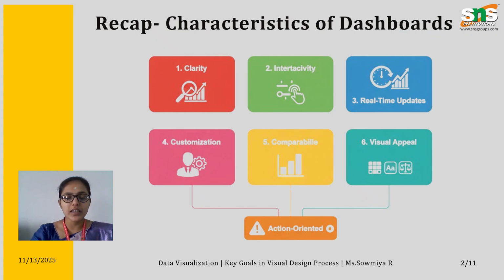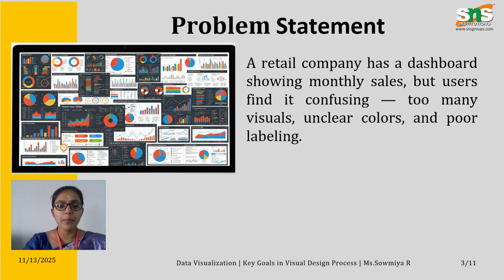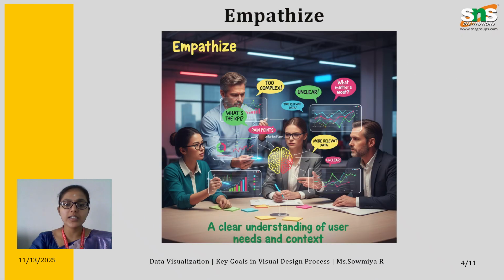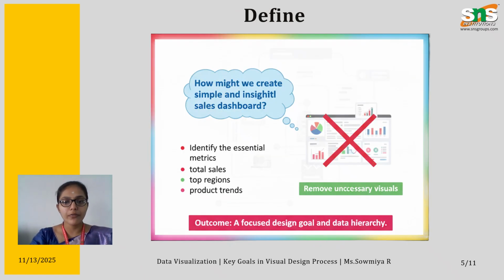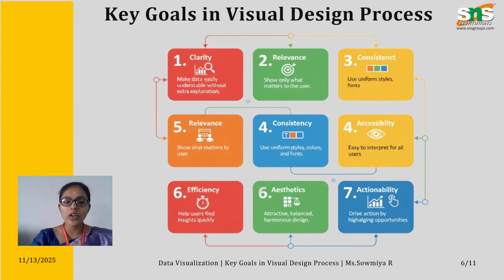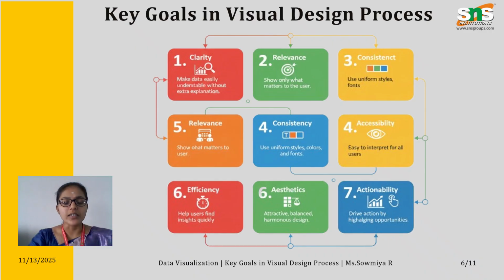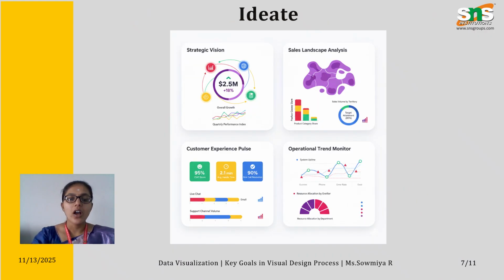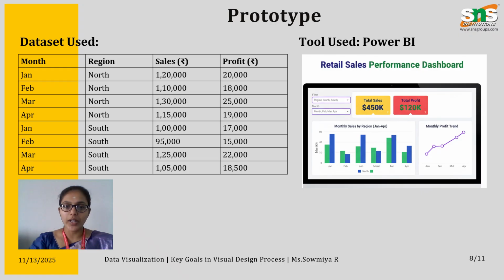Key Goals in Visual Design Process | DV | SNS Institutions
The key goals in the visual design process focus on creating a clear, consistent, and meaningful user experience. Designers aim for clarity so that every element communicates information without confusion, while consistency in colors, fonts, and spacing ensures a smooth and predictable flow. Visual hierarchy is another major goal, guiding the viewer’s attention toward the most important information through thoughtful placement and contrast. Simplicity is emphasized to avoid clutter and keep the design focused only on essential elements. Accessibility is equally important, ensuring that the design is readable, inclusive, and usable for all types of users. Ultimately, the process strives for aesthetic appeal, creating visuals that are both attractive and functional, enhancing the overall impact of the design.